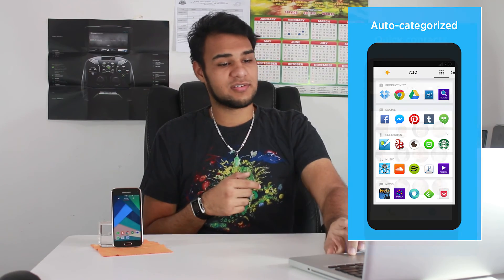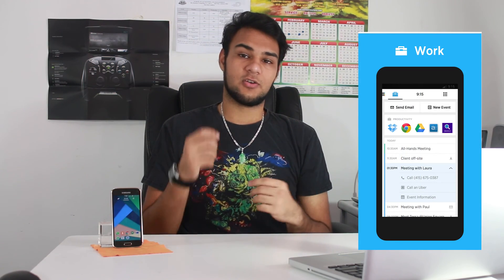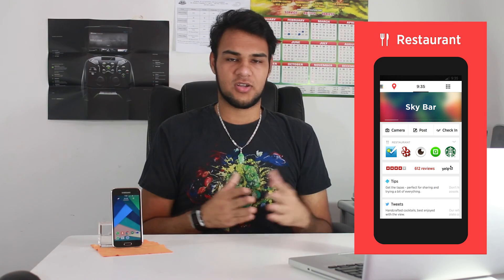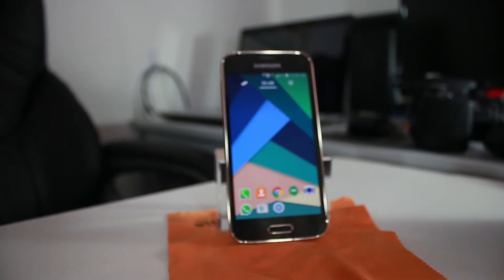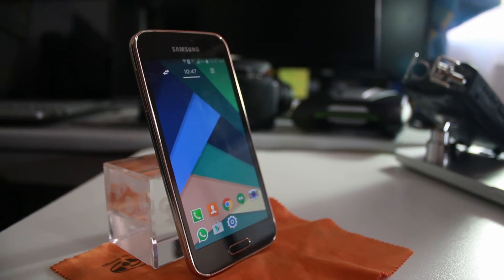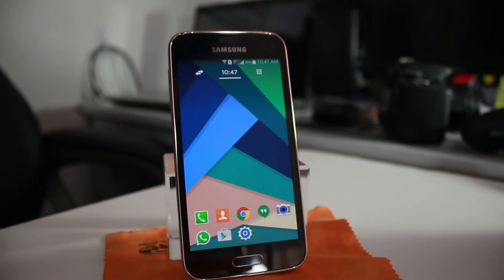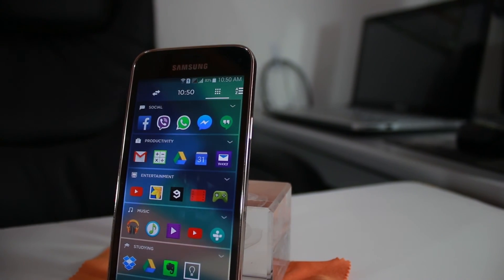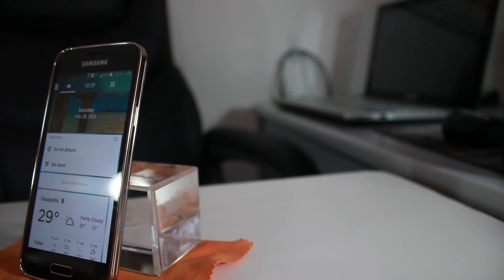Yahoo Aviate Launcher Review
Fed up of your slow launcher? Try Aviate Launcher